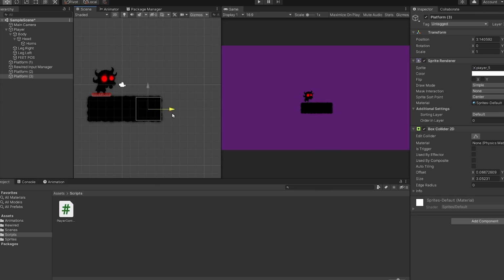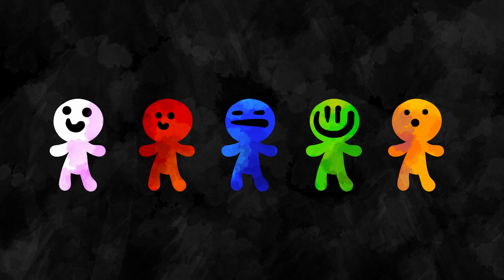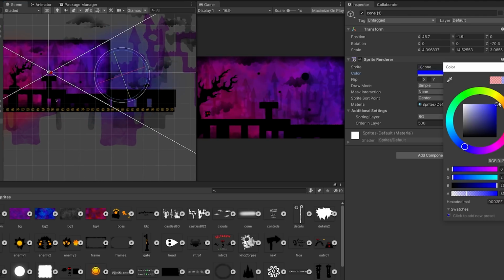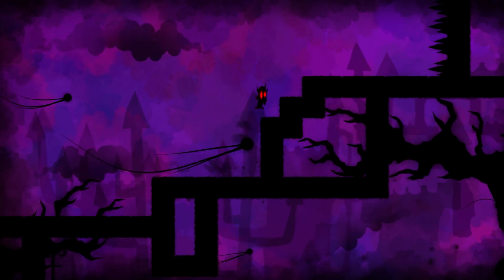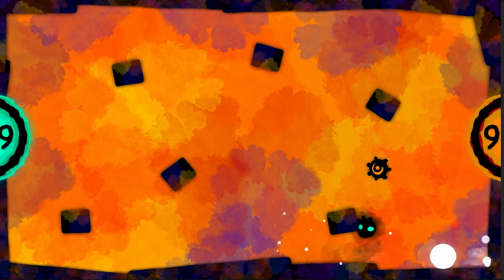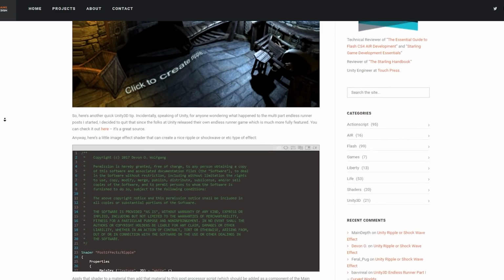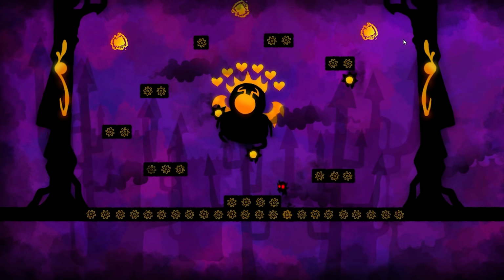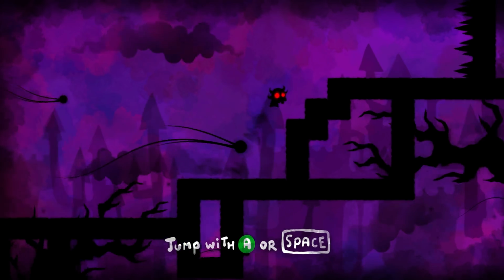Making of NECROBOMB - Wowie Game Jam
Music at 0:21 :